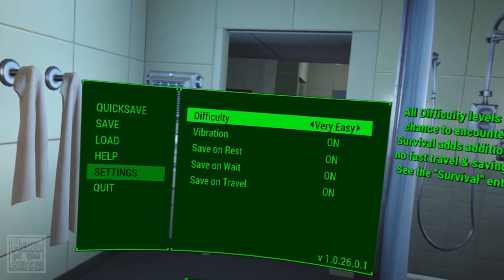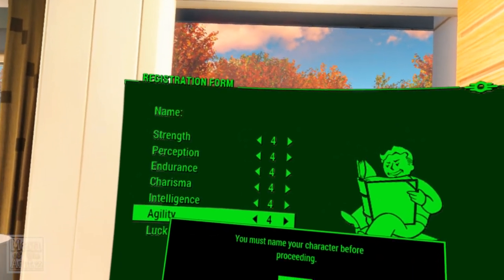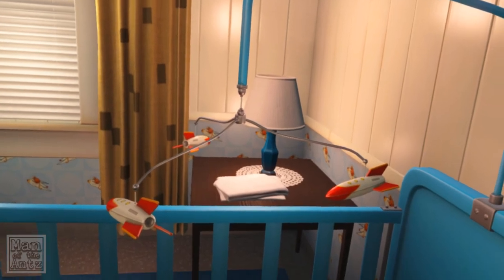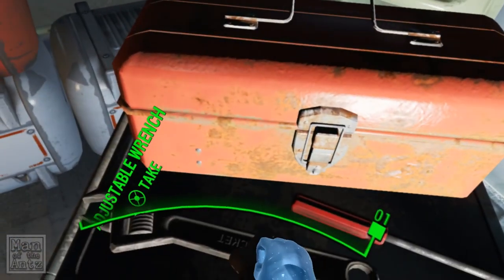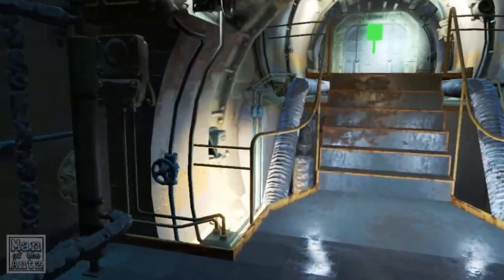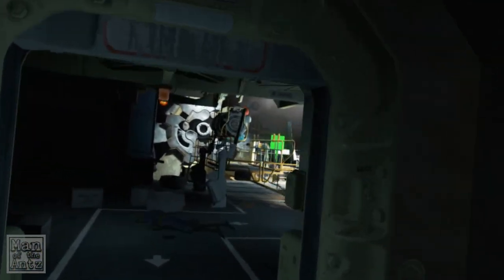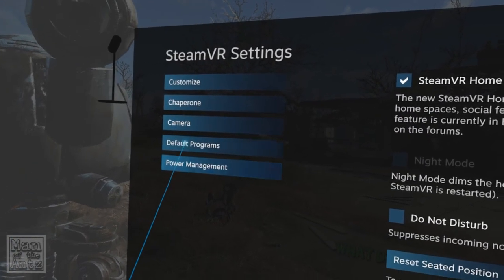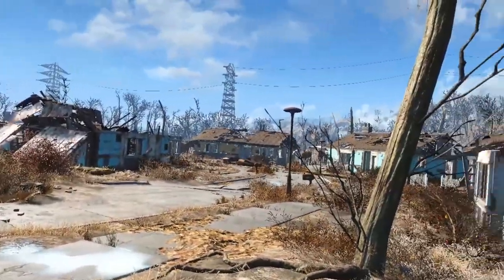Nice neighbourhood, sure hope a nuke doesn't go off in 5 minutes | Fallout 4 VR - Quick Look 1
It's finally here, Fallout 4 VR, and it works on the Rift! (Just about...)
We take a quick look at the intro to the game and get used to the controls.
Next time we'll dive deeper into the wasteland.

If you think you might enjoy Fallout 4 VR you can find it